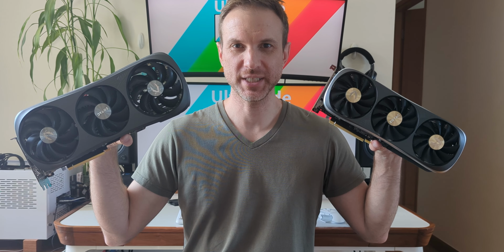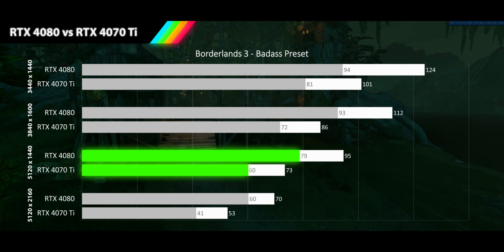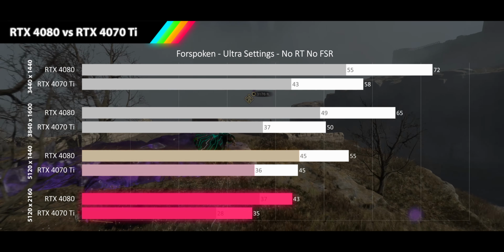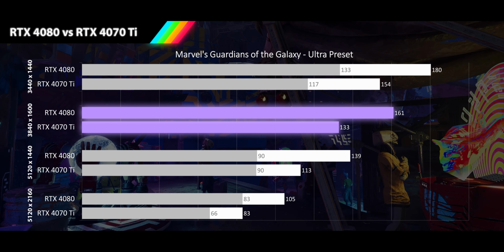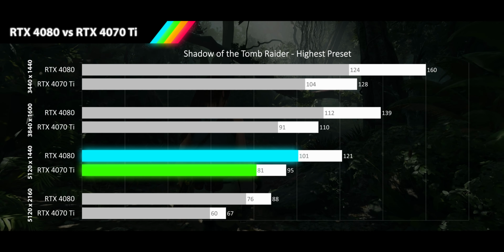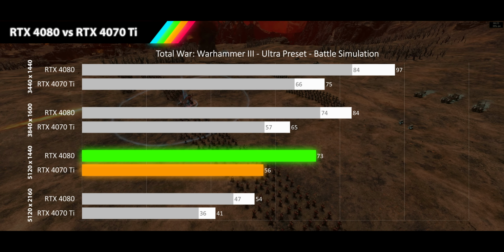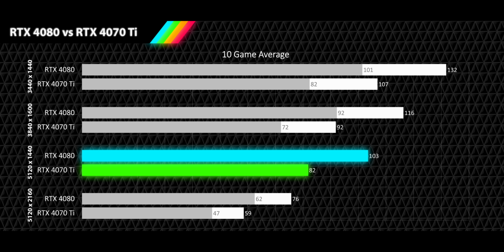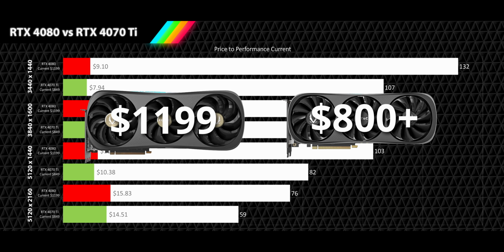Nvidia RTX 4070 Ti Vs RTX 4080 tested in 10 games and at 4 Ultrawide & Super Ultrawide Resolutions!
This is a head to head comparison of gaming performance between the Nvidia GeForce RTX 4080 and the Nvidia GeForce RTX 4070 Ti across 10 games and benchmarked at 5120x2160, 5120x1440, 3860x1600, & 3440x1440 resolutions. to see which card gives you the performance you actually need for your ultrawide monitor.

Hardware
Nvidia GeForce RTX 4080
Nvidia GeForce RTX 4070Ti
AMD Radeon RX 7900 XT
AMD Radeon RX 7900 XTX
Nvidia GeForce RTX 4090

AMD Ryzen R7 5800X3D
ASUS ROG X570 Crosshair VIII Hero (Wi-Fi)
G.Skill Trident Z 3200 CL14
LG 40WP95C-W 40” UltraWide

Shooting Equipment
Pixel 7 Pro
Rode VideoMic GO II
Ulanzi ST-27 (Phone Mount for Tripod)
Manfrotto Tripod

CHAPTERS
00:00 - Welcome Ultrawide Fans
00:53 - Assassin's Creed Valhalla
02:30 - Borderlands 3
04:04 - Forza Horizon 5
05:16 - Forspoken
07:19 - Horizon Zero Dawn
08:59 - Marvel's Guardians of the Galaxy
10:20 - Tom Clancy's Rainbow Six Extraction
11:38 - Shadow of the Tomb Raider
13:06 - Cyberpunk 2077
14:42 - Total War: Warhammer III
16:10 - 10 Game Average - 3440x1440
17:30 - 10 Game Average - 3840x1600
18:40 - 10 Game Average - 5120x1440
20:02 - 10 Game Average - 5129x2160
21:20 - Price to Performance
22:01 - Conclusion